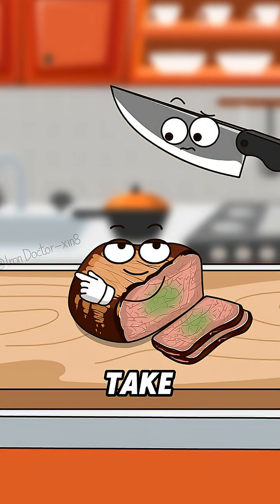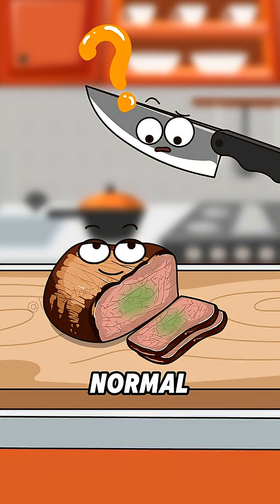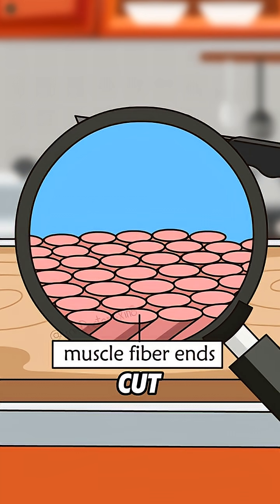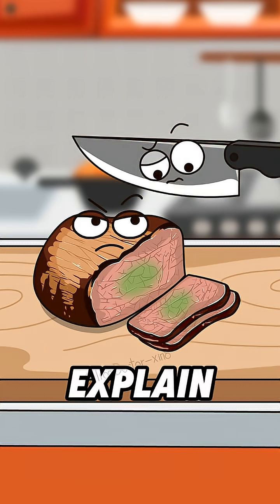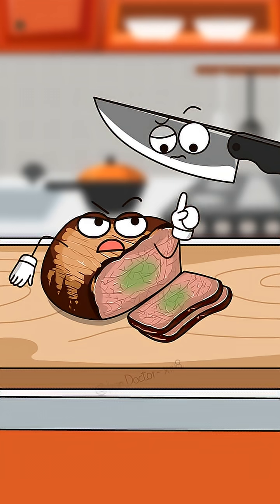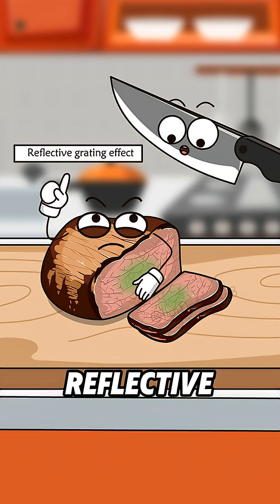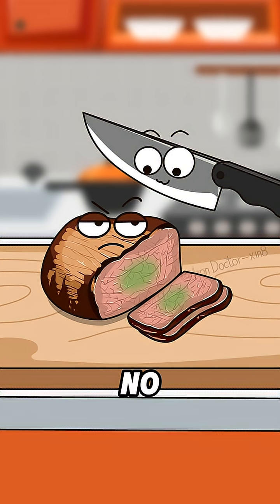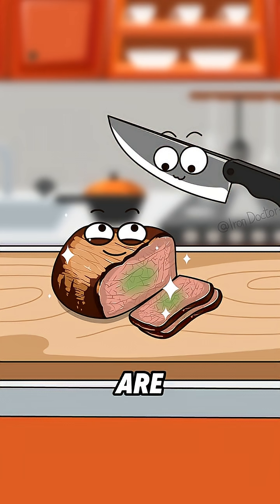Why do I sometimes see a green sheen on beef?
Have you ever seen beef that glows green? This isn't science fiction, nor is it spoilage—it’s a unique optical performance from the muscle fibers of fresh beef.